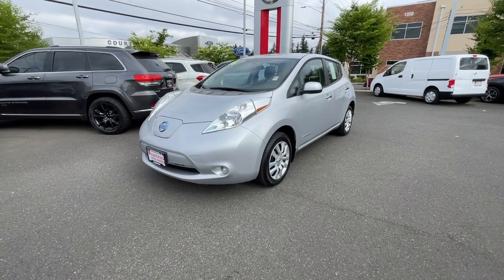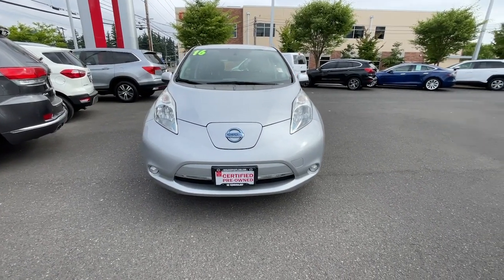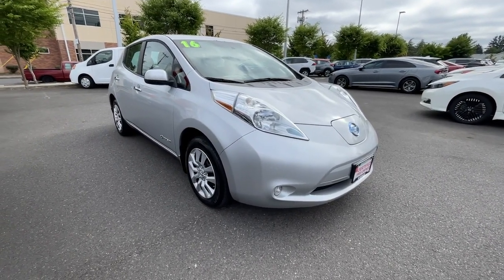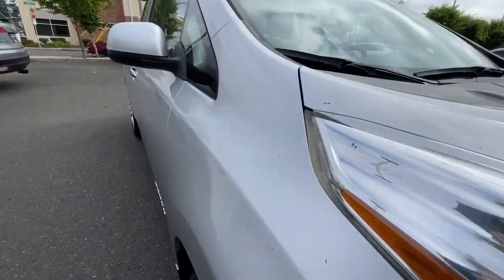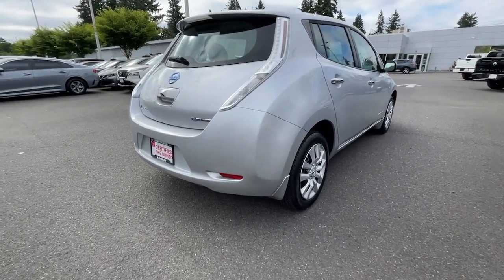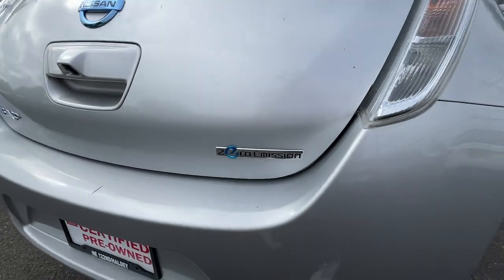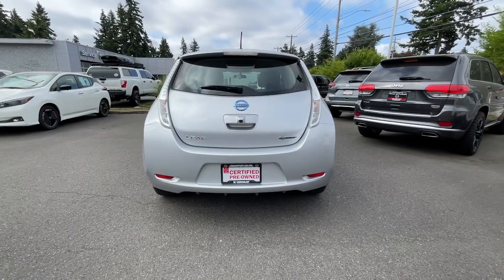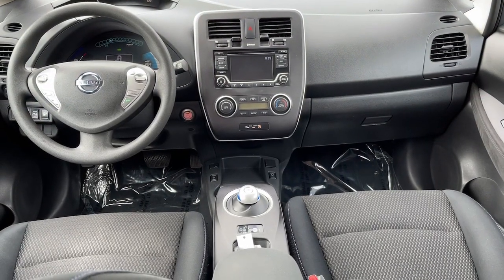2016 Nissan LEAF Portland, Beaverton, Vancouver, Gresham, Hillsboro, OR 2042142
Silver Used 2016 Nissan LEAF S available in Portland, Oregon at Nissan of Portland. Servicing the Beaverton, Vancouver, Gresham, Hillsboro, OR area.

LOW MILES - 20 Heated Seats Smart Device Integration Keyless Start CD Player iPod/MP3 Input Satellite Radio Back-Up Camera AND MOREKEY FEATURES INCLUDEHeated Driver Seat Back-Up Camera Satellite Radio iPod/MP3 Input Bluetooth CD Player Keyless Start Smart Device Integration Heated Seats. Nissan S with BRILLIANT SILVE exterior and Black interior features a Electric Motor. OPTION PACKAGESCHARGER PACKAGE 6.6 kW Onboard Charger 6 kW output Quick Charge Port. Rear Spoiler MP3 Player Keyless Entry Steering Wheel Controls Child Safety Locks. EXPERTS REPORT The 2016 Nissan Leaf s battery pack is located under the floor beneath the seats a design that contributes to the car s airy cabin and rear seats roomy enough even for tall passengers. Cargo room behind the rear seats is generous at 24 cubic feet. -Edmunds.com. Pricing analysis performed on 7/11/2023. Please confirm the accuracy of the included equipment by calling us prior to purchase.
Driver Air Bag, Passenger Air Bag, Passenger Air Bag Sensor, Front Side Air Bag, Front Head Air Bag, Rear Head Air Bag, Child Safety Locks, Traction Control, Automatic Headlights, Stability Control, Brake Assist, Climate Control, A/C, Security System, Cruise Control, Adjustable Steering Wheel, Intermittent Wipers, Variable Speed Intermittent Wipers, Steering Wheel Audio Controls, Immobilizer, Trip Computer, Back-Up Camera, Keyless Start, Cargo Shade, Requires Subscription, AM/FM Stereo, CD Player, Satellite Radio, MP3 Player, Auxiliary Audio Input, Smart Device Integration, Rear Defrost, Power Windows, Floor Mats, Keyless Entry, Power Door Locks, Power Mirror(s), Driver Vanity Mirror, Passenger Vanity Mirror, Bluetooth Connection, ABS, 4-Wheel Disc Brakes, Power Steering, Tire Pressure Monitor, Wheel Covers, Steel Wheels, Front Wheel Drive, A/T, 1-Speed A/T, Electric Fuel System, Plug-In Electric Fast Charge, Electric Motor, Pass-Through Rear Seat, Bucket Seats, Heated Front Seat(s), Rear Bench Seat, Cloth Seats, Tires - Front Performance, Tires - Rear Performance, Rear Spoiler, Engine: 80kW AC Synchronous Motor, Transmission: Single Speed Reducer, Front-Wheel Drive, 7.94 Axle Ratio, Battery w/Run Down Protection, Gas-Pressurized Shock Absorbers, Front And Rear Anti-Roll Bars, Electric Power-Assist Speed-Sensing Steering, Strut Front Suspension w/Coil Springs, Torsion Beam Rear Suspension w/Coil Springs, Regenerative 4-Wheel Disc Brakes w/4-Wheel ABS, Front And Rear Vented Discs, Brake Assist and Hill Hold Control, Lithium Ion Traction Battery w/3.6 kW Onboard Charger, 21 Hrs Charge Time @ 110/120V, 8 Hrs Charge Time @ 220/240V and 24 kWh Capacity, Wheels: 16 Steel w/Covers, Tires: P205/55R16, Tire Mobility Kit, Clearcoat Paint, Body-Colored Front Bumper w/Chrome Bumper Insert, Body-Colored Rear Bumper, Black Side Windows Trim and Black Front Windshield Trim, Chrome Door Handles, Body-Colored Power Side Mirrors w/Manual Folding, Fixed Rear Window w/Fixed Interval Wiper and Defroster, Light Tinted Glass, Variable Intermittent Wipers, Galvanized Steel/Aluminum Panels, Lip Spoiler, Liftgate Rear Cargo Access, Tailgate/Rear Door Lock Included w/Power Door Locks, Auto Off Aero-Composite Halogen Headlamps, LED Brakelights, Radio: AM/FM/Single In-Dash CD/MP3/WMA -inc: CD-ROM playback capability, NissanConnectSM w/mobile apps, 5 color display, USB connection port for iPod interface and other compatible devices, Bluetooth hands-free phone system, streaming audio via Bluetooth, hands-free text messaging assistant, XM satellite radio and 4-speakers, Radio w/Seek-Scan, Clock, Speed Compensated Volume Control and Steering Wheel Controls, Integrated Roof Antenna, Heated Front Bucket Seats -inc: 6-way manual driver and 4-way manual front passenger seats, Driver Seat, Passenger Seat, 60-40 Folding Bench Front Facing Fold Forward Seatback Rear Seat, Manual Tilt Steering Column, Gauges -inc: Speedometer, Odometer, Traction Battery Level, Power/Regen, Traction Battery Temperature, Trip Odometer and Trip Computer, Power Rear Windows, Front Cupholder, Rear Cupholder, Proximity Key For Doors And Push Button Start, Remote Keyless Entry w/Integrated Key Transmitter, Illuminated Entry, Illuminated Ignition Switch and Panic Button, Remote Releases -Inc: Keyfob Charge Port Door, Cruise Control w/Steering Wheel Controls, Automatic Air Conditioning, HVAC -inc: Underseat Ducts, Glove Box, Driver Foot Rest, Interior Trim -inc: Chrome Interior Accents, Full Cloth Headliner, Metal-Look Gear Shifter Material, Cloth Seat Trim, Day-Night Rearview Mirror, Driver And Passenger Visor Vanity Mirrors w/Driver And Passen